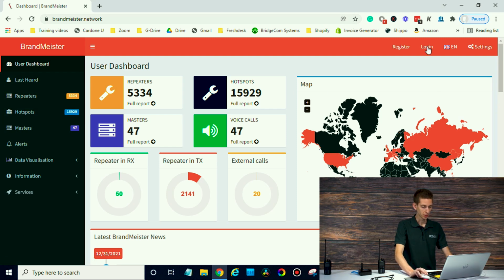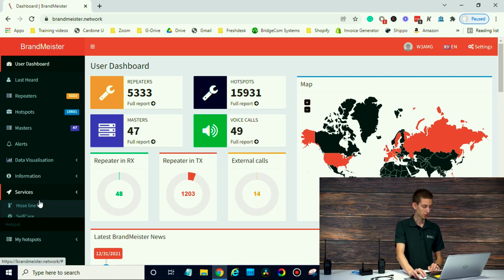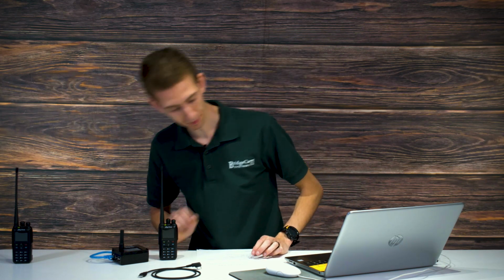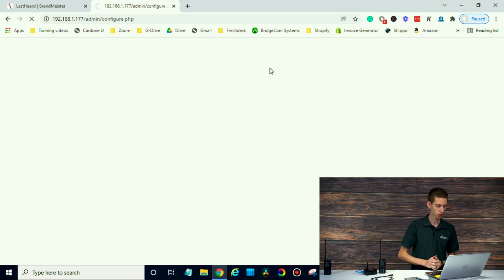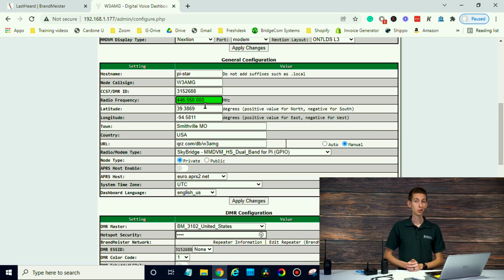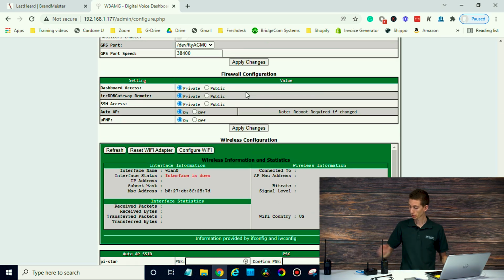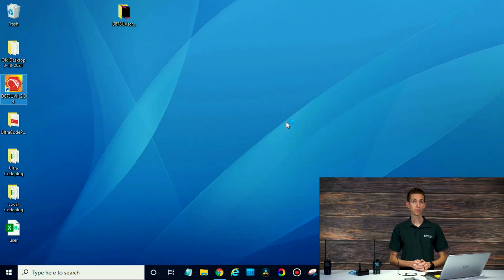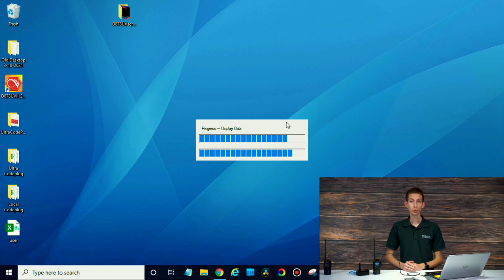Part One, Brandmeister Network, Talk Groups and Networks Live Stream